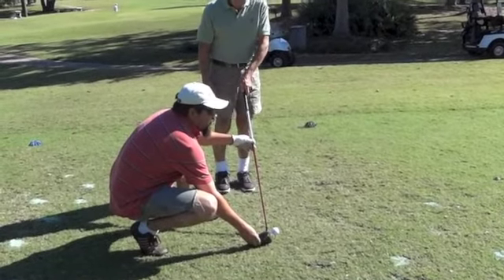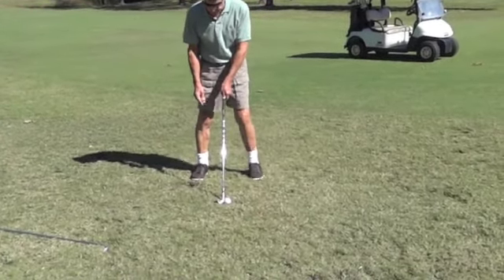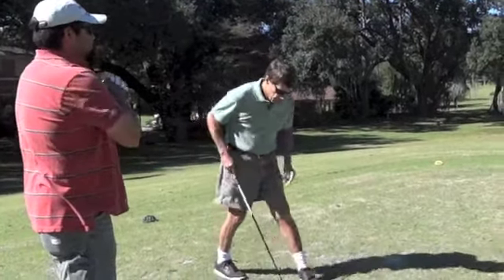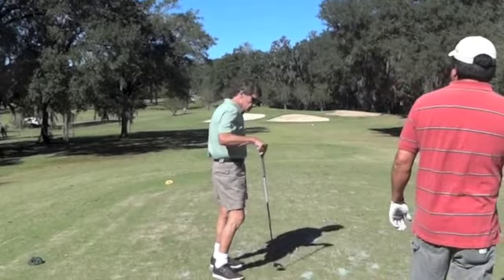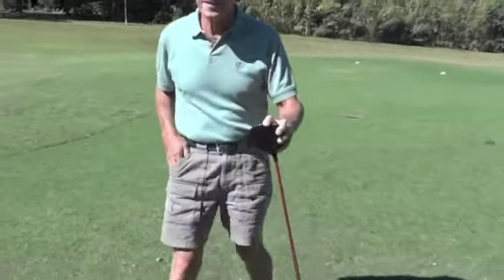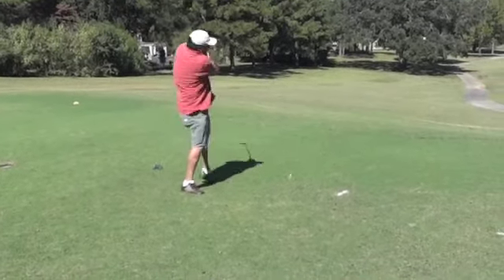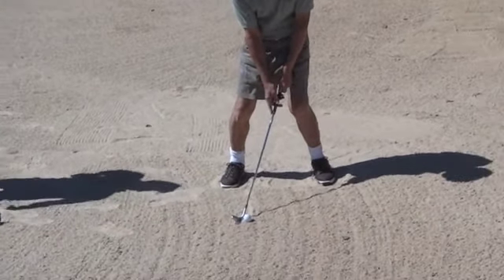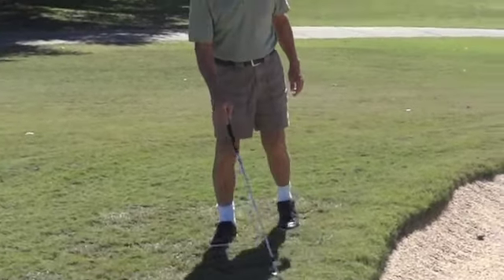BOB ANDREWS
BOB ANDREWS-UNITED STATES BLIND HALL OF FAME GOLFER